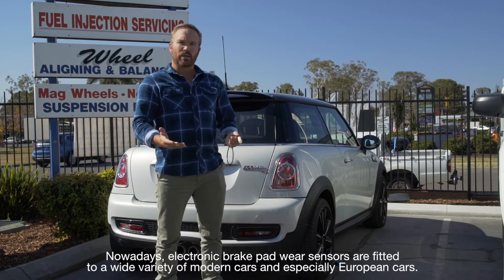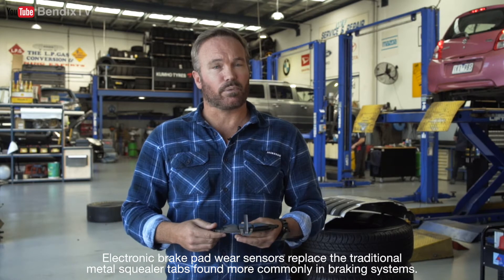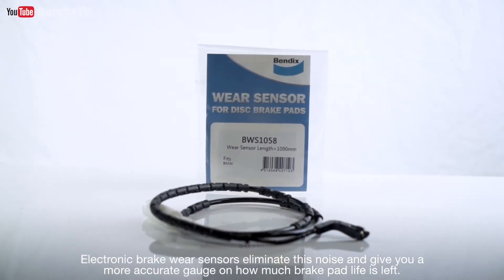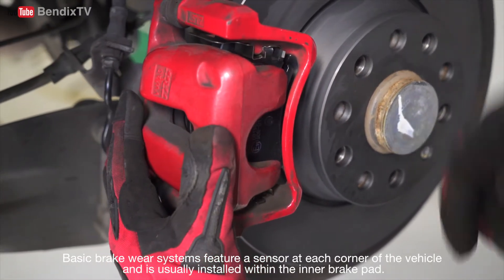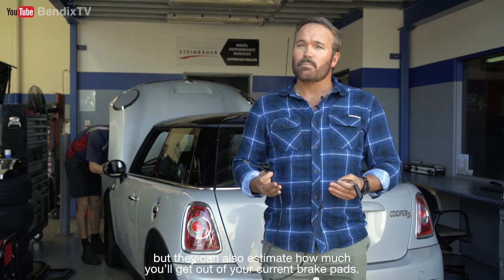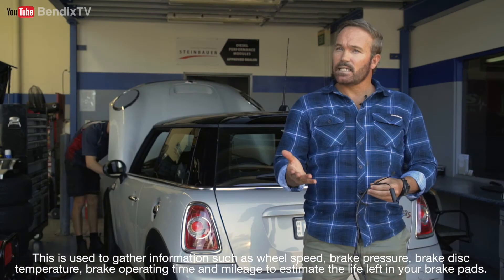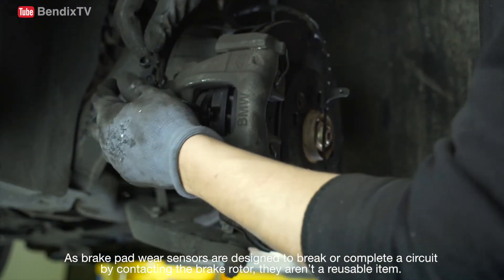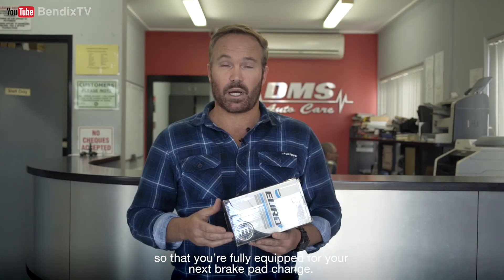Brake Pad Wear Sensors by Bendix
Brake wear sensors are getting more and more common in modern cars. So how do they work and function? Watch our video to get an in-depth look at brake wear sensors.

Bendix’s brake wear sensors are a guaranteed fit for most common makes and models. To check with your nearest Bendix stockist for brake sensors to suit your car,